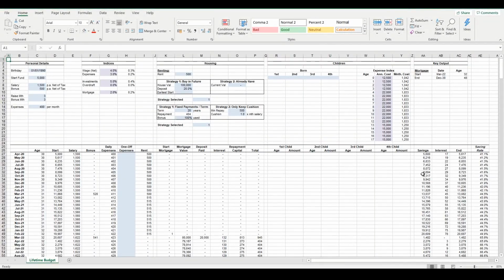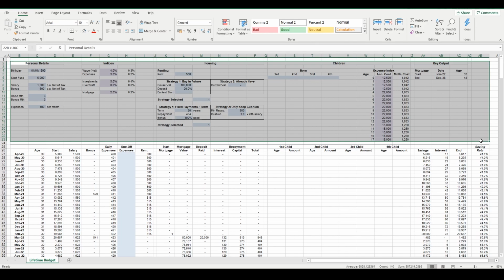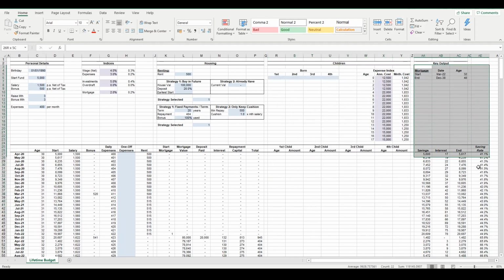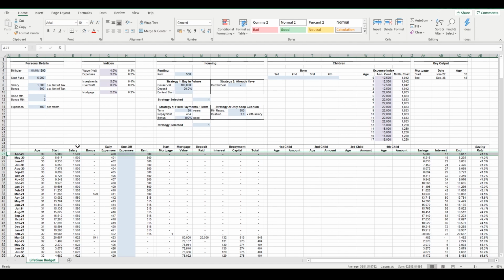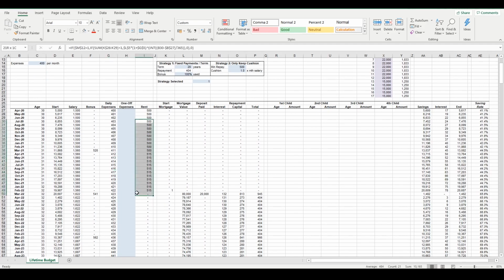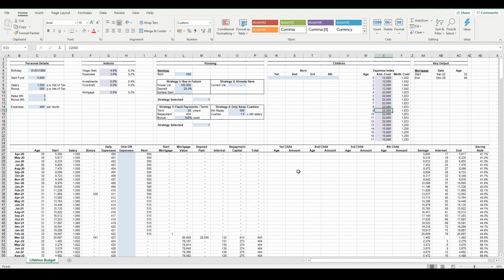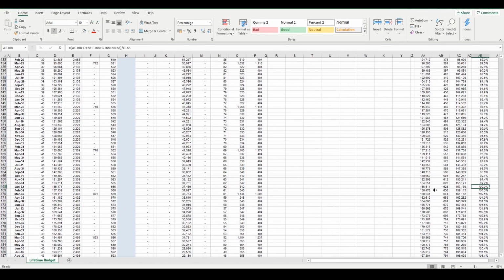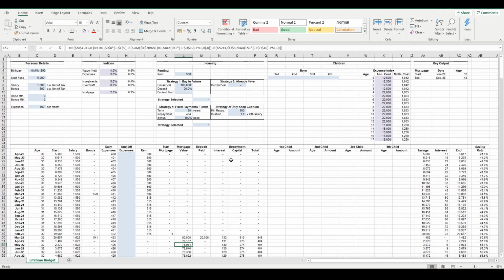Excel with s0lly: 4. Lifetime Budget - A Simple Model Example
This video touches on key ideas to consider when building a model, and is also a walkthrough of a simple model example that I thought would help demonstrate the types of things you can build in Excel - before we get on to Graphics Engines and Games!!

Hope you find this useful, and that it gives you good ideas for building your own models!

As always, please let me know if there is any particular content you'd like to see!